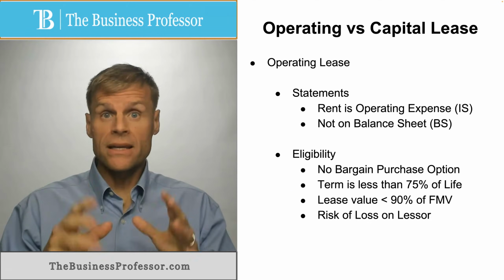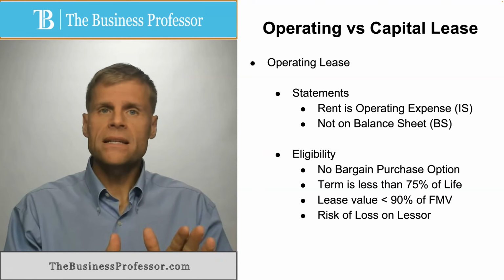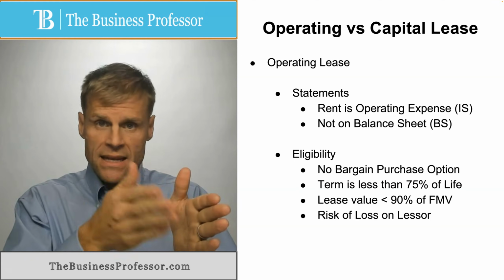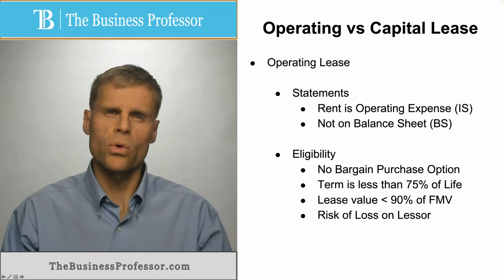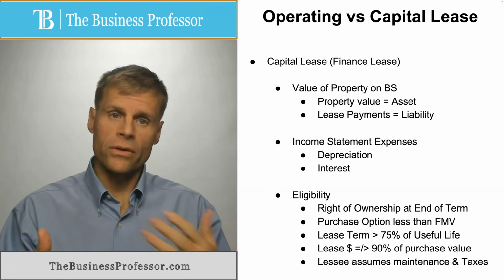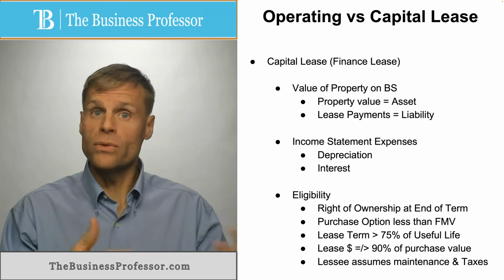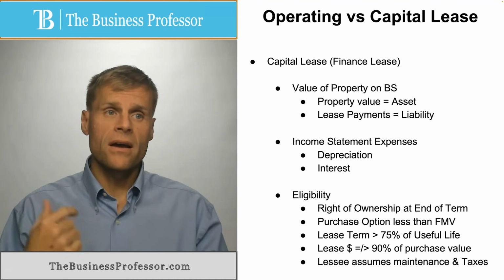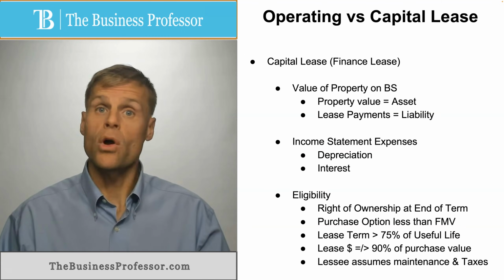Operating vs Capital Lease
What is an operating lease and a capital lease, and how are they different?